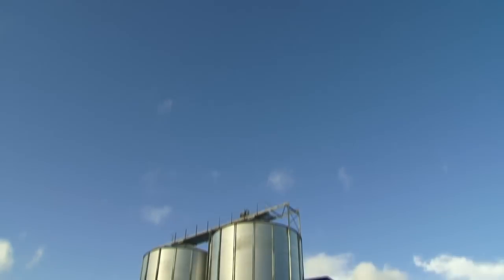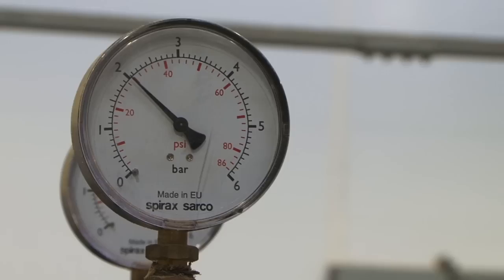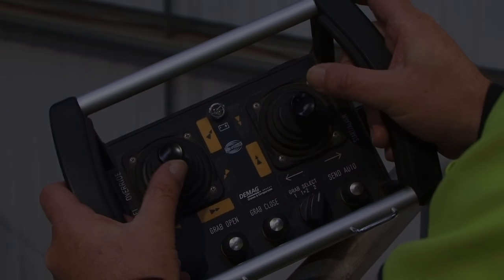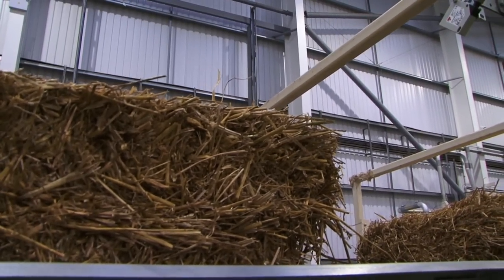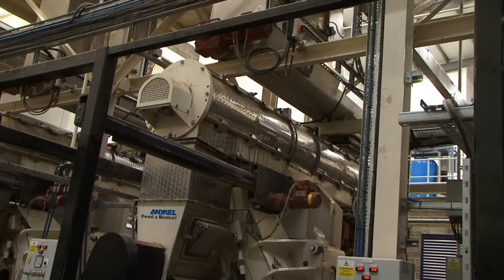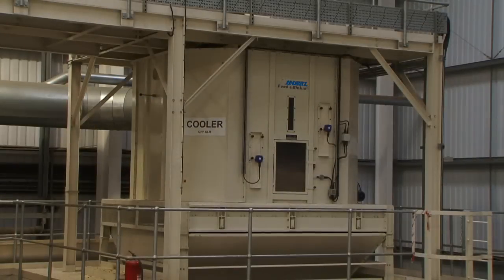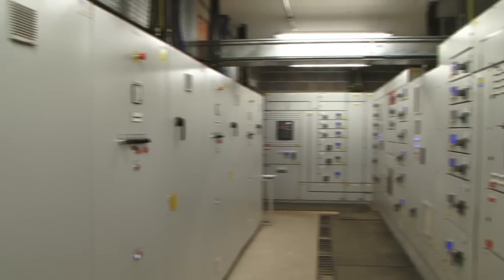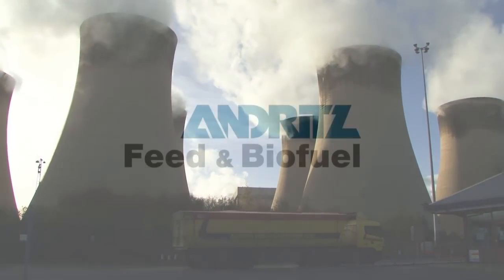Andritz Feed & Biofuel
Andritz Feed & Biofuel is one of the worlds largest companies for the development, manufacturing and sales of processing machines for the industrial production of Biofuels. They have developed a unique processing plant, which transforms straw from local farmers into Biofuel pellets which are then used to fire Power stations. In this case once the pellets are ready to go they are transported to the nearby Drax power station and turned into electricity. Here's a short 5 minute film showing how this process works.